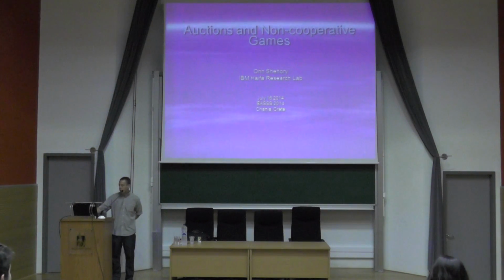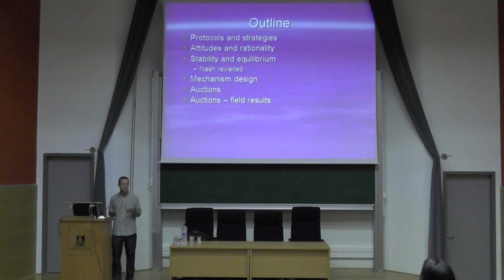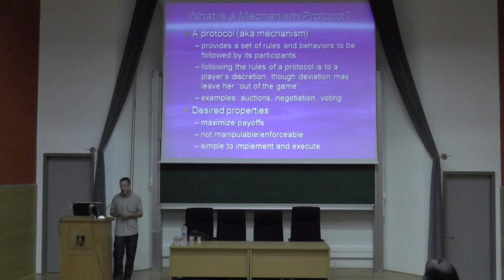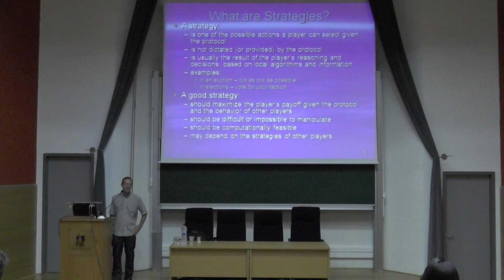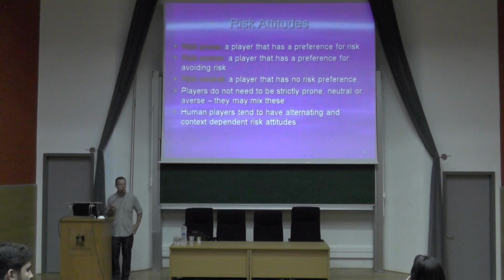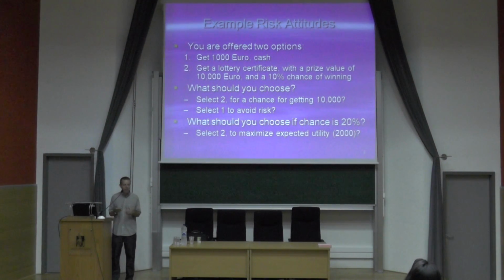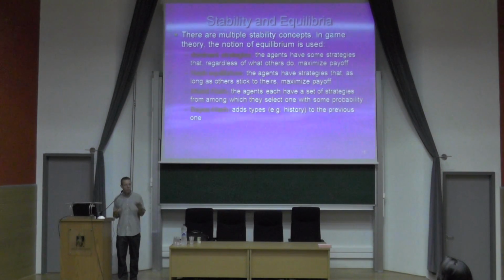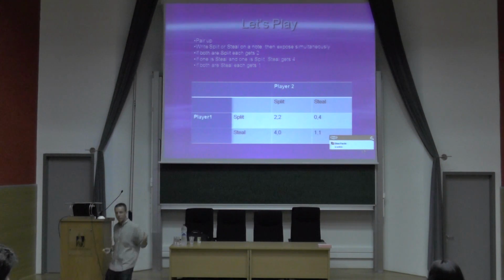Onn Shehory -Auctions and non cooperative games theory and practice part1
EASSS 2014 Onn Shehory Lecture
 Auctions and non cooperative games theory and practice part1